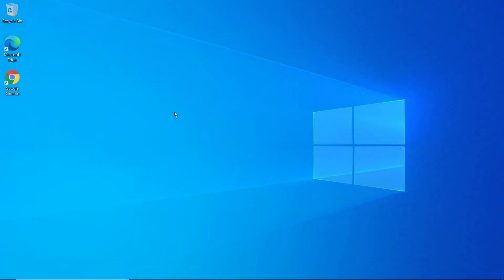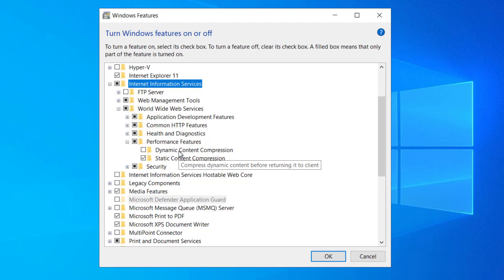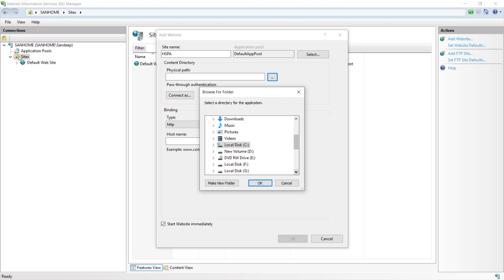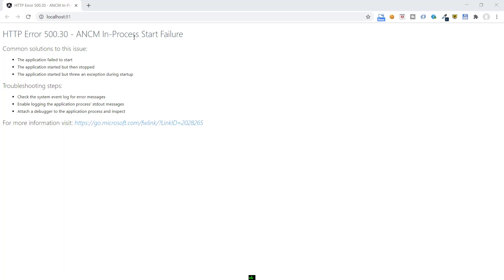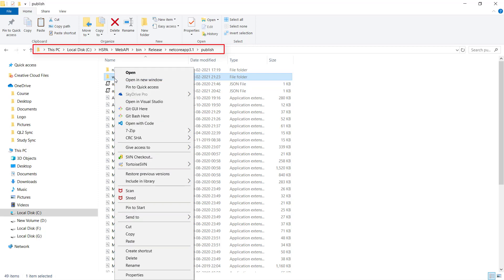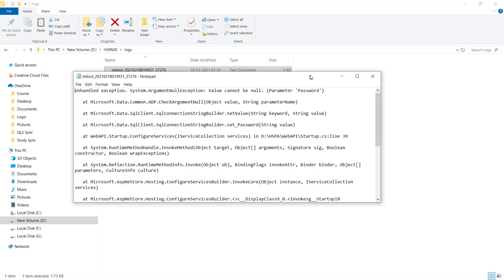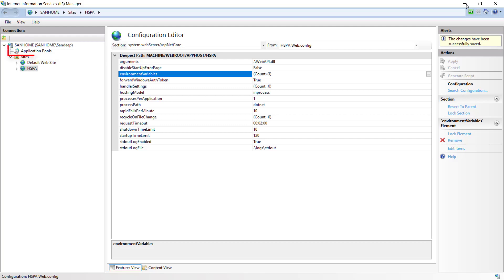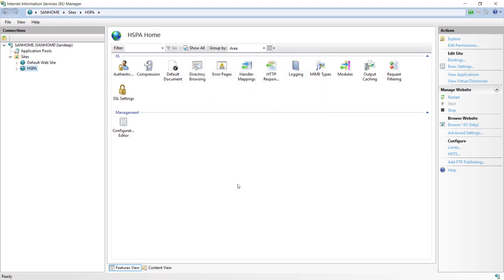Deploy Angular and Dot Net Core Web API on IIS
Let's learn to deploy Angular and .net core web API on IIS (Internet information server) in this video. We will not only learn to deploy it on IIS, we will also learn to troubleshoot errors on IIS using logs. We will also understand about application pools as well and learn how to configure a separate pool for our WebAPI and how pool configuration is different for .net core web application. .

Thanks
Studymash